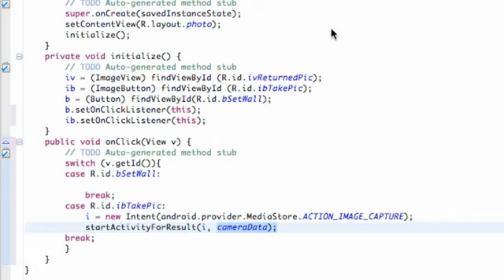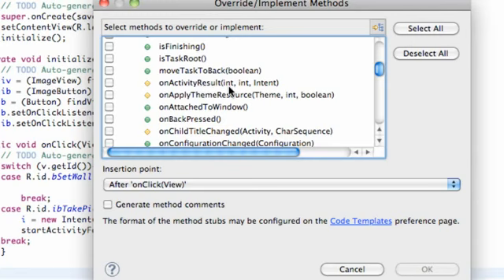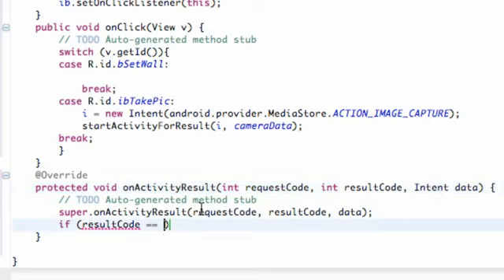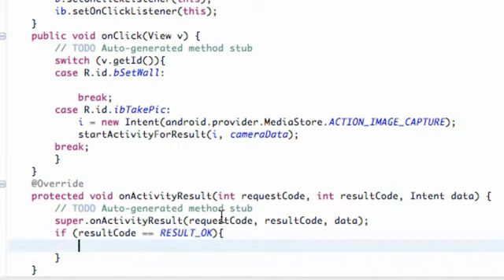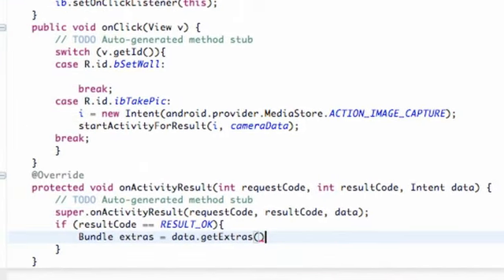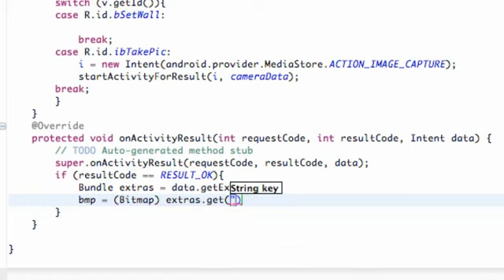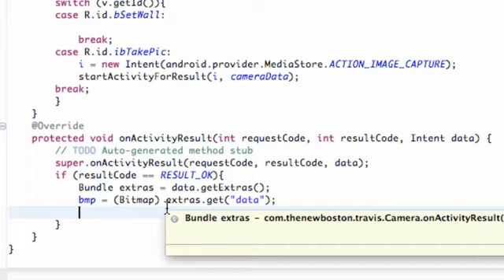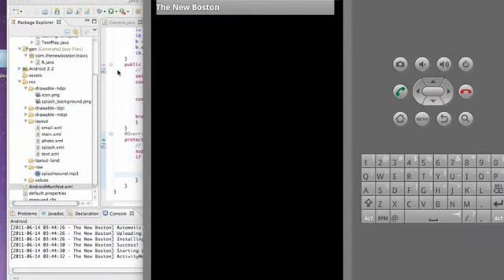Android Application Development 40 Getting Data from a different Activity